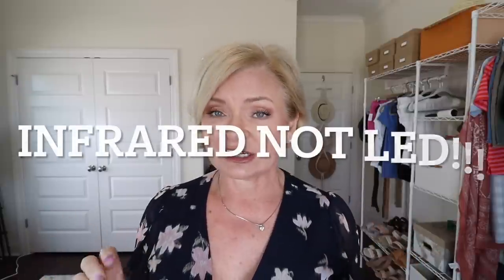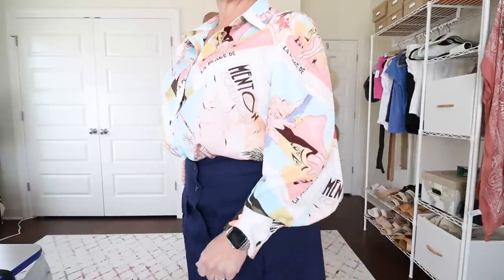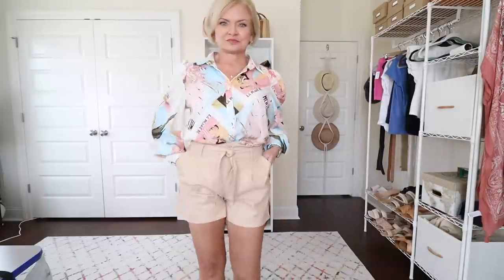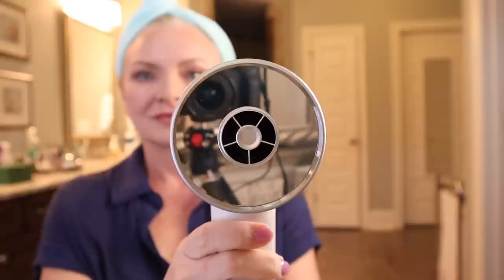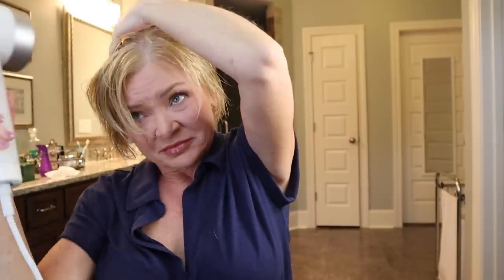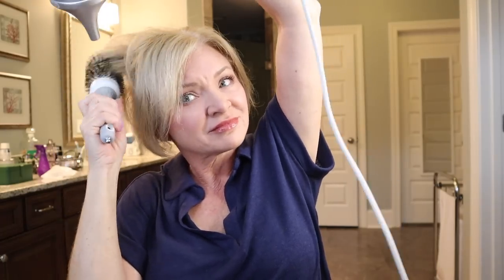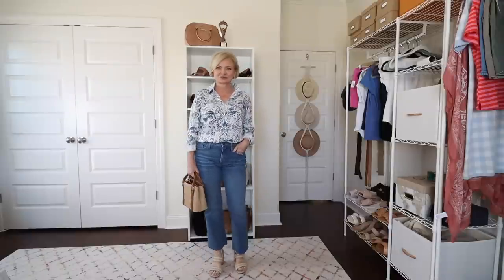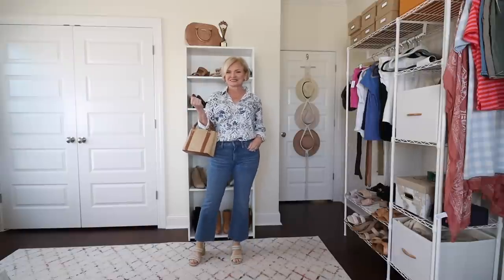HOW TO LOOK EXPENSIVE ON A BUDGET: Insider Fashion Secrets Revealed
HOW TO LOOK EXPENSIVE ON A BUDGET: Insider Fashion Secrets Revealed ZuviLife ZuviHalo myZuvi Learn how you can look expensive on a budget with these insider fashion secrets.

OTHER ITEMS FEATURED IN THIS VIDEO:
🛍️MY FAVORITE PLACES TO SHOP🛍️
JEWELRY
Convertible Earrings
Gold Link Necklace
LOOK 1
Pink Blouse Medium
Navy Skirt Sz 8
Faux Leather Shorts Sz 6
Clear/Cork Sandals
LOOK 2
Blue & White Blouse Medium
Jeans Sz 28
LOOK 3
Black body con Dress Medium (similar)
Black Strappy Sandals
Similar Sandals
Denim Jacket Small
Sneakers (similar)
LOOK 4
Sleeveless Floral Dress Sz 6
Nude Mules
LOOK 5
Navy Moto Style Dress Sz 6
Nude Mules
LOOK 6
V-Neck Floral Dress Sz 6
Nude Mules
Woven Purse

MY STATS:
Height 5'2"
Weight 130-ish
Bra 34DD